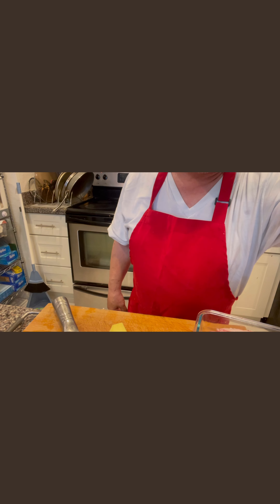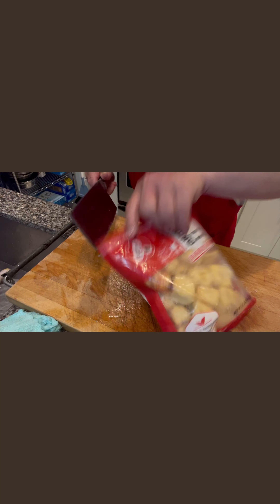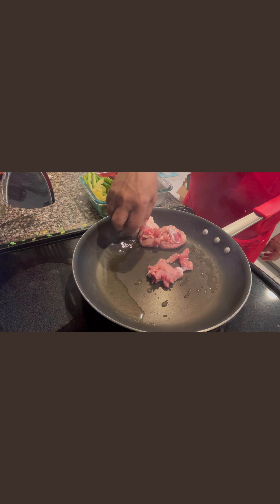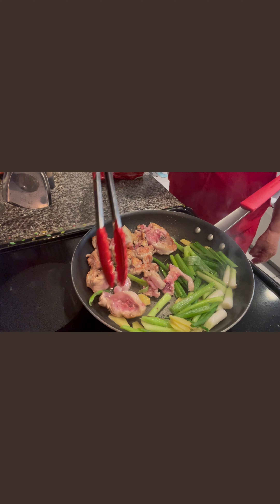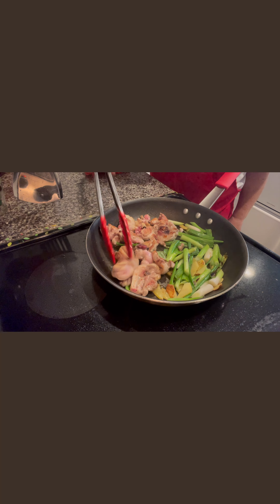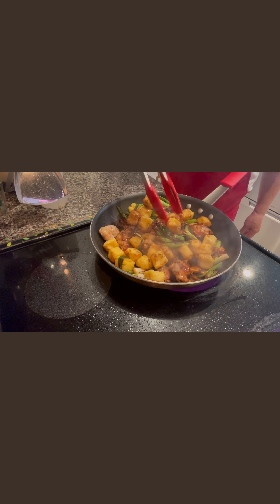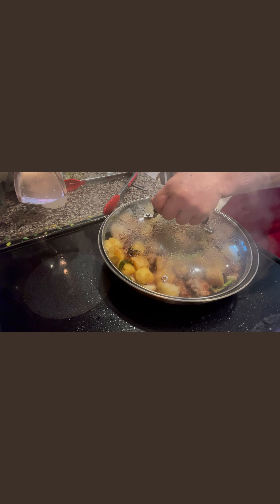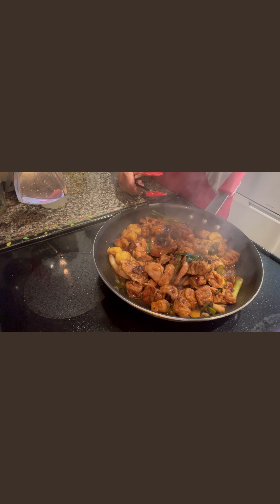My dinner ginger with onion deep fried air tofu w/ chicken ￼我的晚餐￼薑蔥炒 豆腐卜鷄 製作過程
One tablespoon of cornstarch, one tablespoon of light soy sauce, half a teaspoon of dark soy sauce, and one teaspoon of sesame oil 生粉一湯匙淺豉油一匙深色半茶匙 芝麻油一茶匙